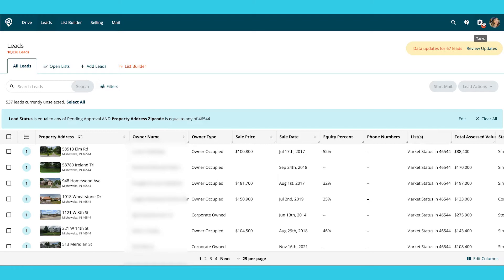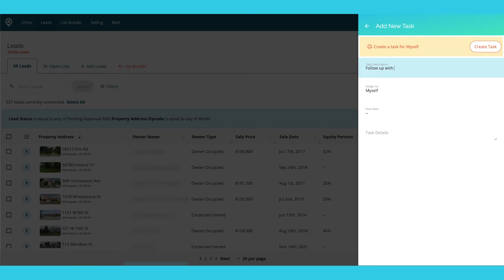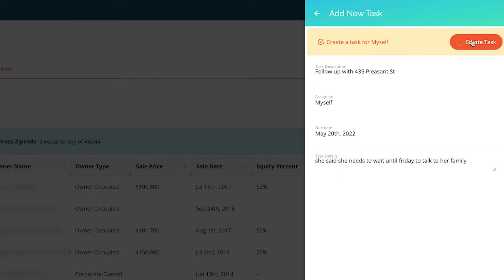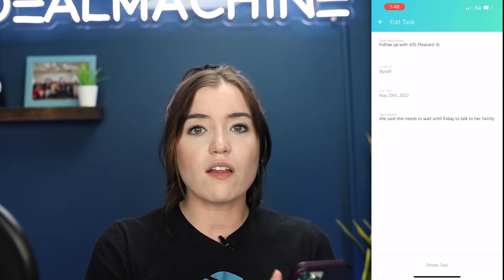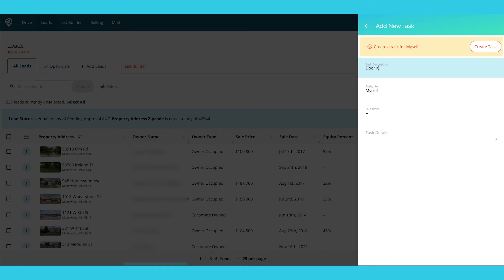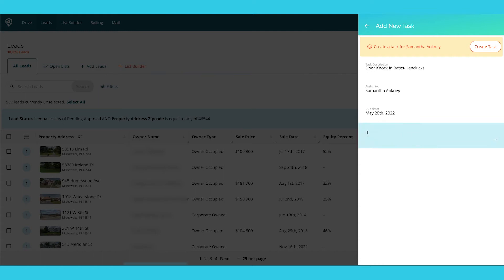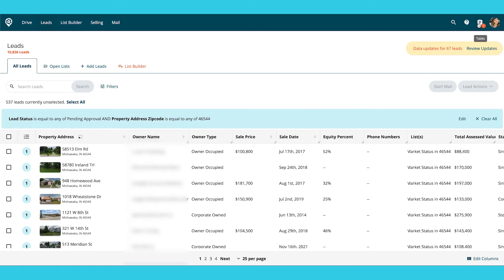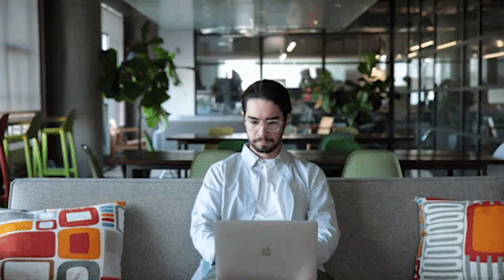How to Create Tasks | DealMachine Tutorial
Learn how to create and manage tasks in DealMachine on mobile and web.

Timestamps
0:00 - Introduction
0:15 - Creating Tasks on Desktop
1:17 - Viewing Tasks on Mobile
1:40 - Assigning Tasks for Team Members
2:38 - Viewing Tasks on Desktop